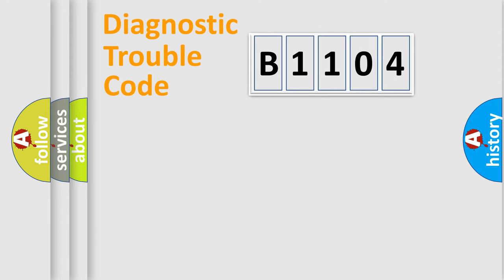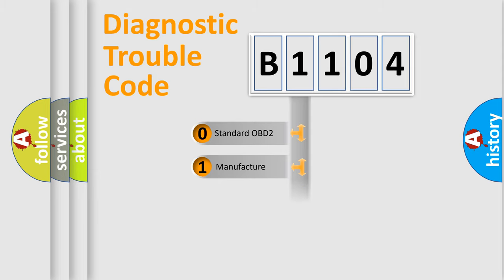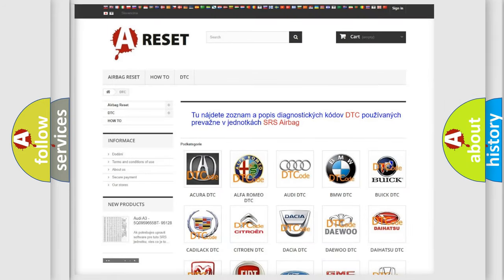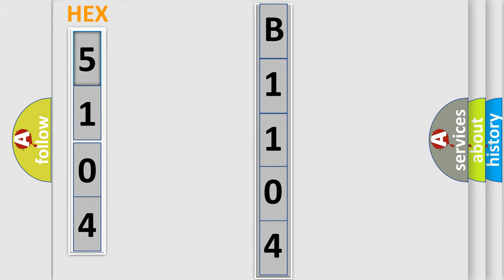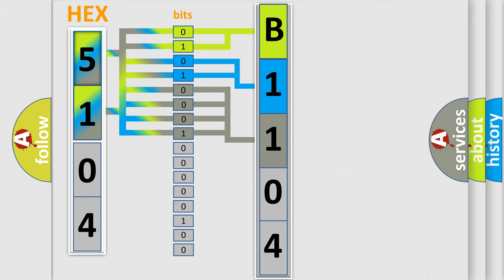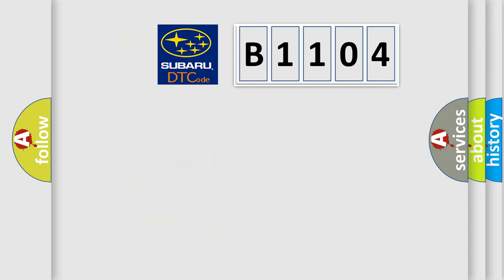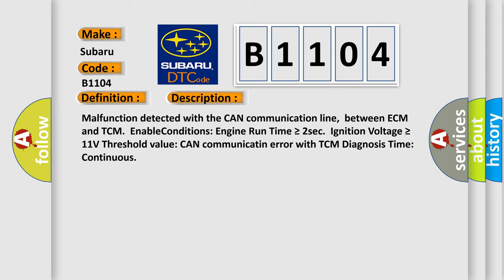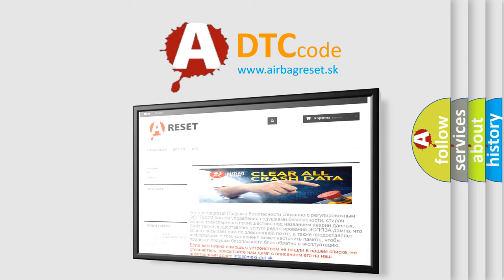DTC Subaru B1104 Short Explanation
Contents:
0:21 Basic DTC analysis according to OBD2 protocol standard.
1:48 Insight into programming
2:58 A diagnostically understandable description of the Diagnostic Trouble Code
3:05 Basic error definition

Make:
Subaru
Code:
B1104
Definition:
Lost Communication With TCM
Description: